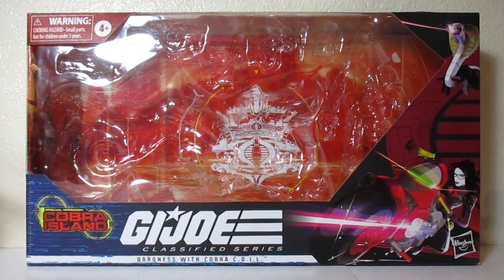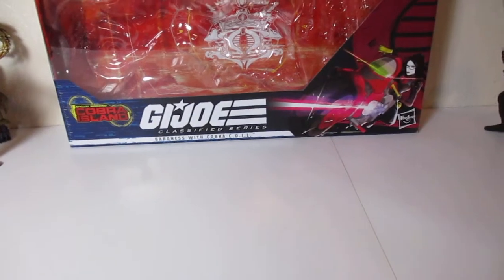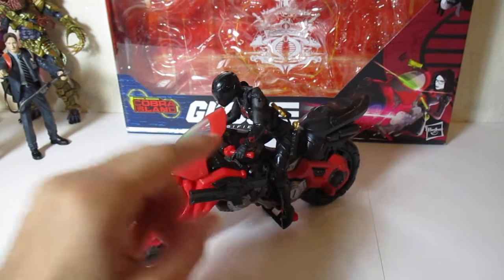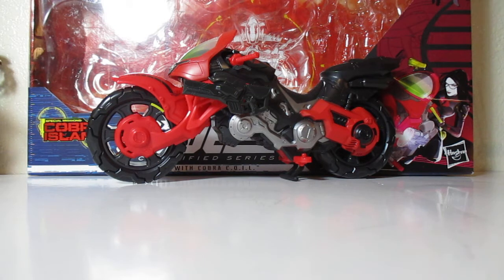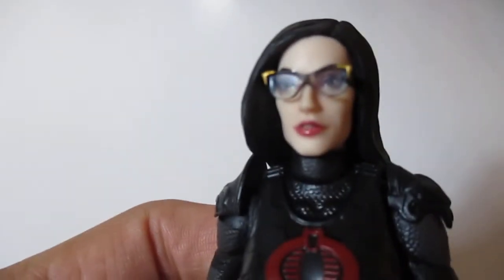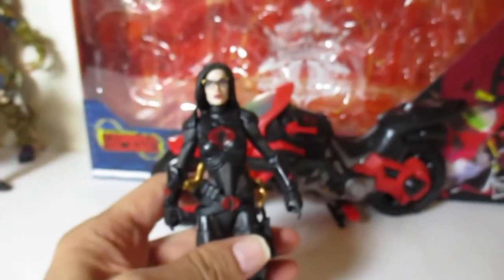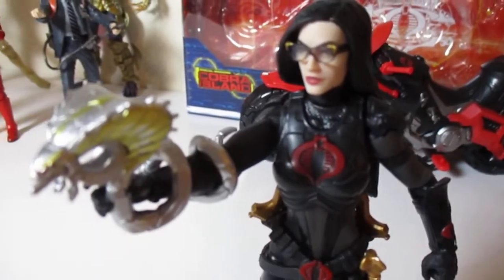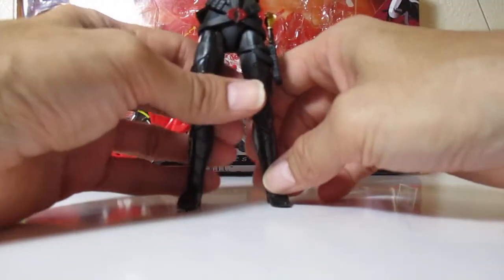GI JOE Classified Baroness with C.O.I.L.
All I can say is Just OUT STANDING She is VERY Beautifully Made & GREAT to Display Along side Any of the 6 inch to 7 inch tall figures. She looks AMAZING! & The Detail is GREAT! If you like GI JOE Action Figures & you want this figure you will not be disappointed! Hasbro did a GREAT job making her! CCCCCCOOOOOBBBBBRRRRRRAAAAAAAA!